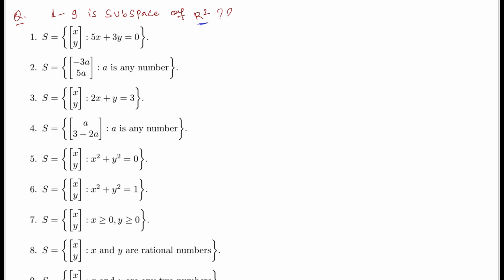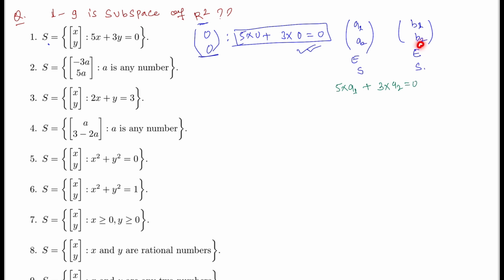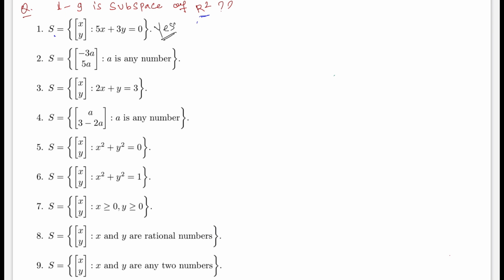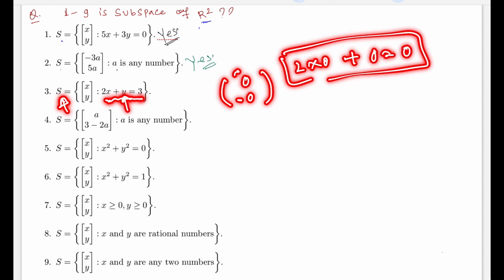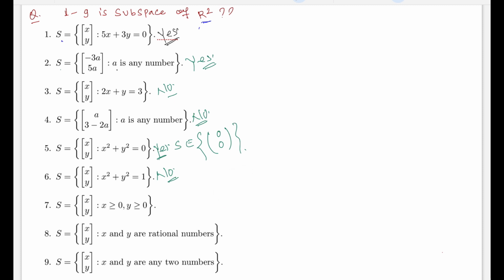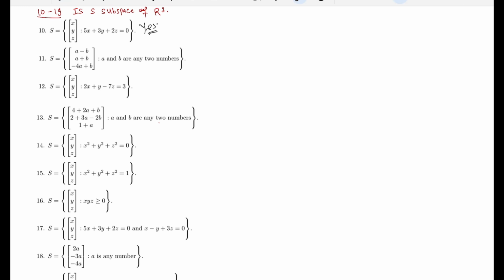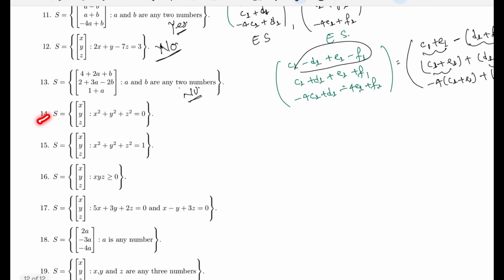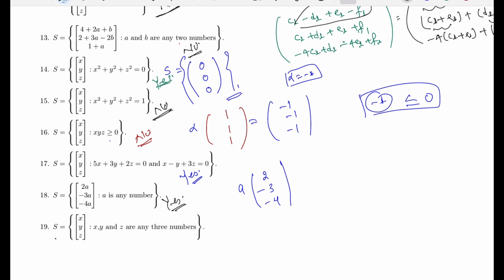How to determine whether a set is a subspace of a particularVector Space?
1) 1100 + Quality questions to provide you sufficient practice opportunity
2) 30+ Subjects Tests and 5 Full Length Tests
3) Option to buy one or more individual Test or the Complete Test Series
4) Exact GATE exam interface
5) Comprehensive Reporting after test attempt - (Overall Report + Comparative report + Question wise detailed report)
6) Question wise solution and analysis
7) Free GATE  DA mock Test and Combination Tests time to time.